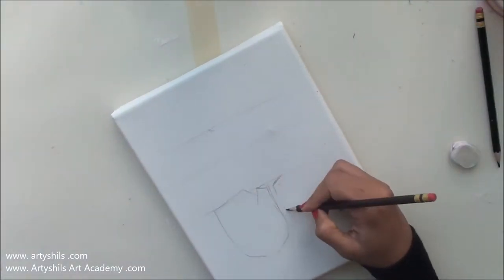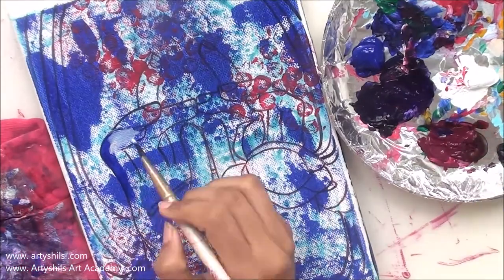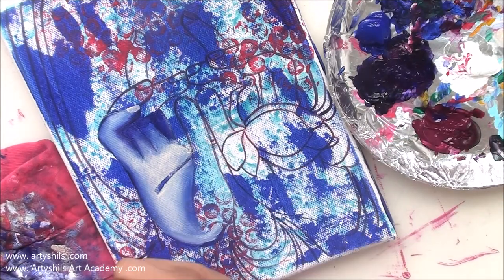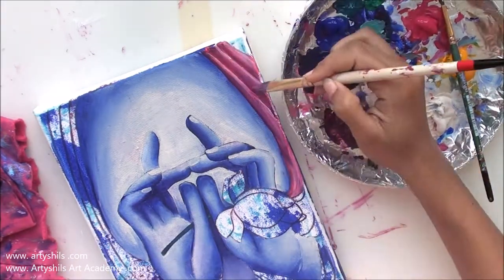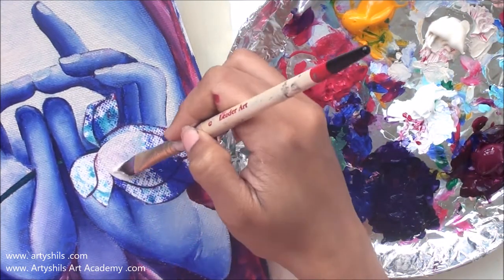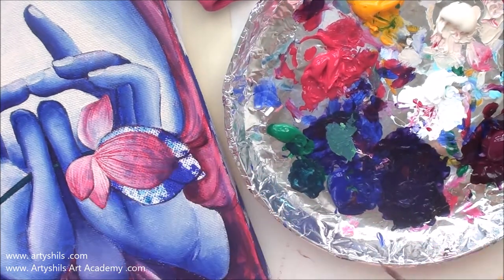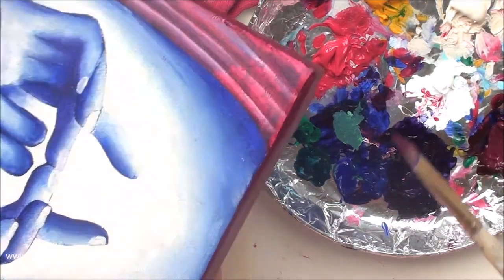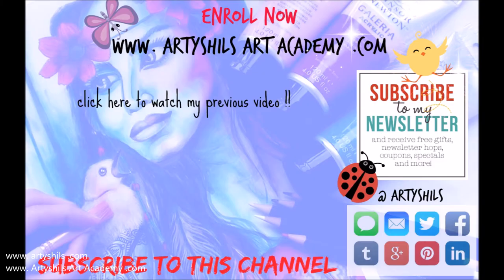HOW TO CONQUER ARTIST BLOCK + How to paint meditating Buddha episode three by Artyshils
HAVE ACCESS TO 8+ COMPLETE START TO FINISH PAINTING CLASSES TO WORK AND PLAY ON, ALONG WITH MY PERSONAL SUPPORT AND GUIDANCE AND A NEW FRESH CLASS ADDED TO IT EACH AND EVERY MONTH

You can learn how to paint all the meditating Buddhas of this series

FACEBOOK GROUPS